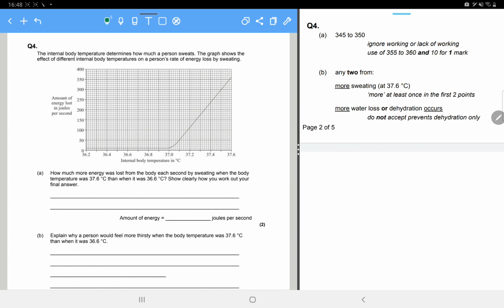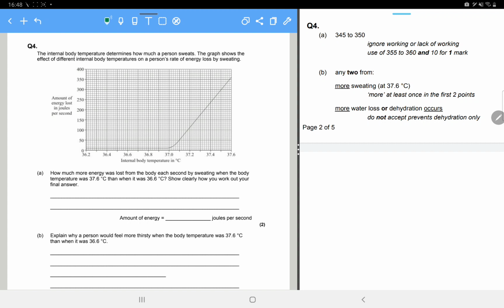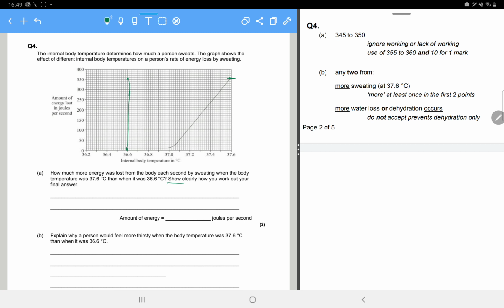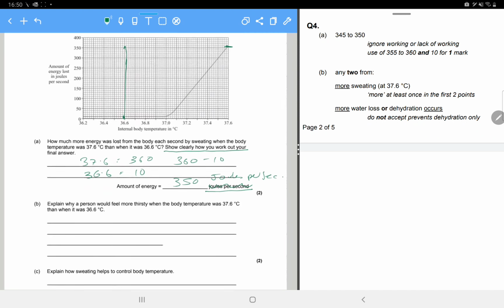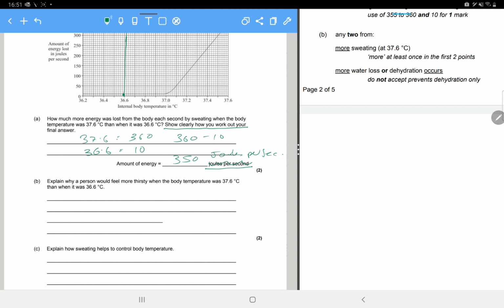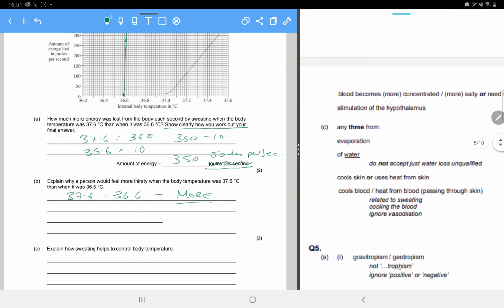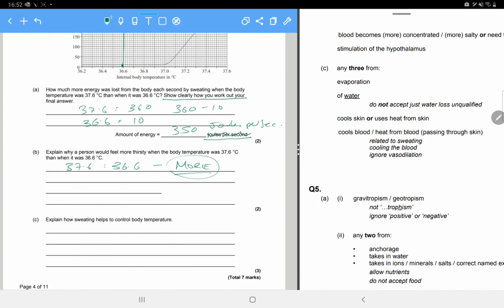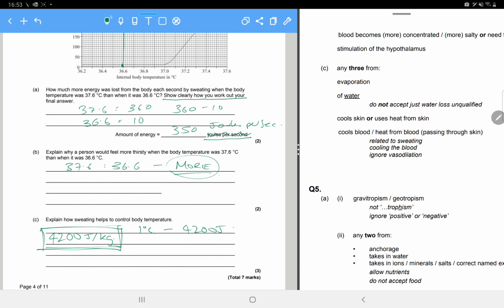gcse homeostasis thermo regulation question